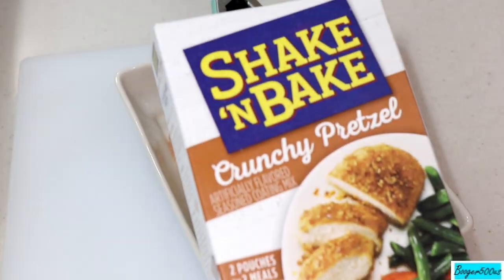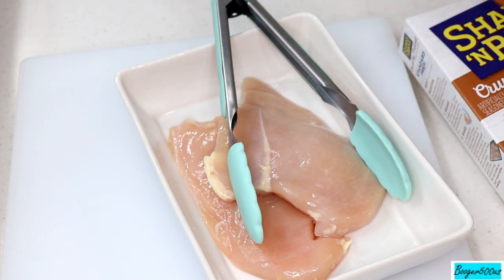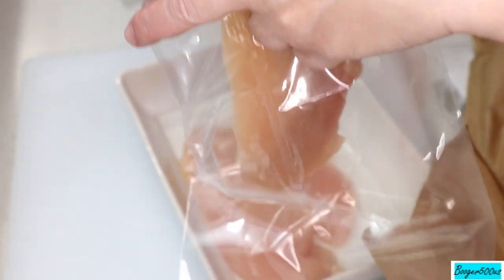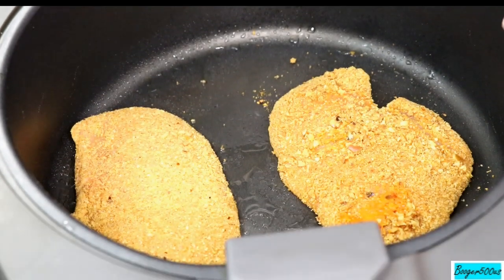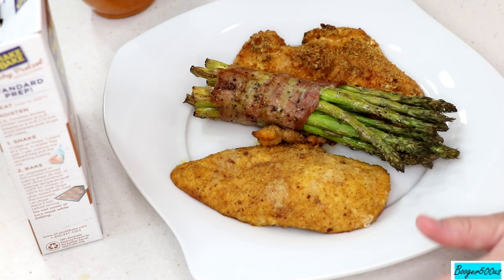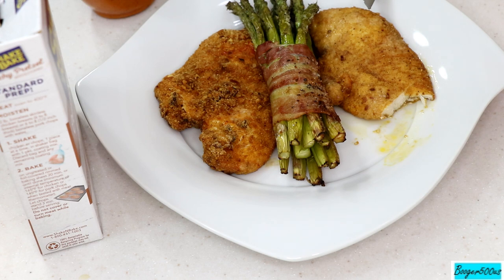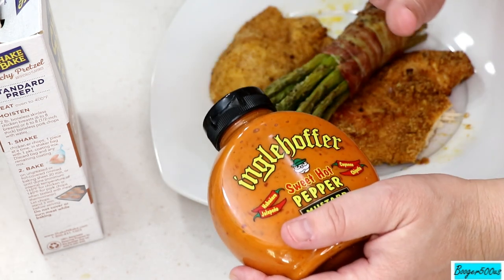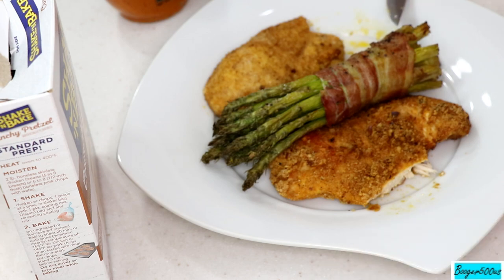SHAKE 'N BAKE CRUNCHY PRETZEL COATING CHICKEN AIR FRYER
This week's Wednesday Quickie is a review of : Shake 'n Bake Crunchy Pretzel Coating Chicken air fryer.  Found at Walmart.

Shake 'n Bake Crunchy Pretzel coating used in this video:

My Air Fryer:

Air Fryer Rack I use:

Parchment liners:

Evo Olive Oil Sprayer bottle:

Tsang Stir Fry oil:

Batter Pro bowl:

Mueller Chopper:

1 = 300 degrees
2 = 340 degrees
3 = 360 degrees
4 = 370 degrees